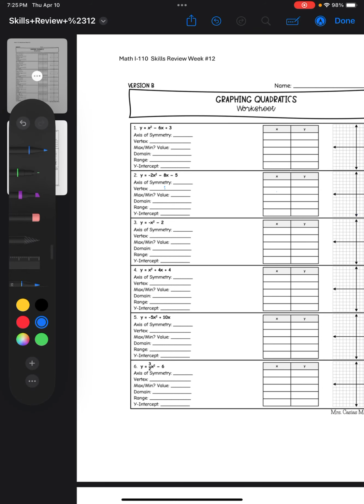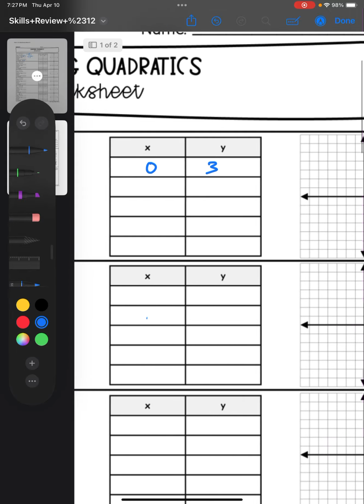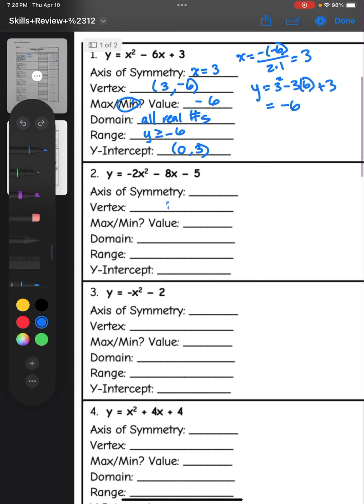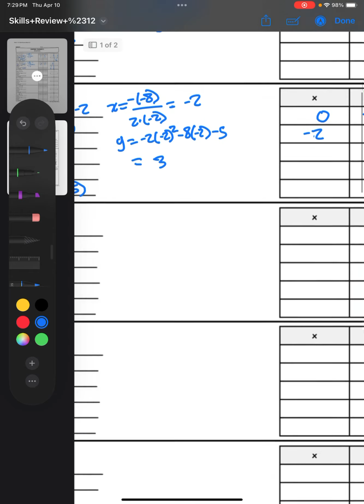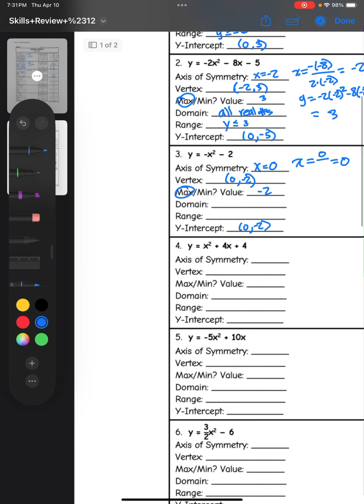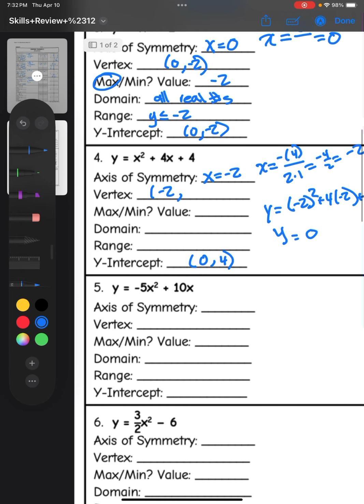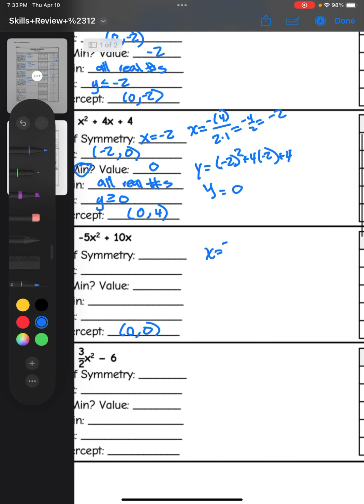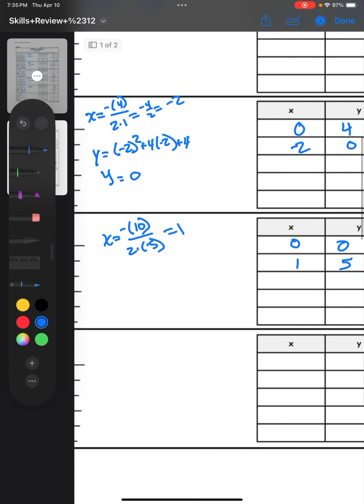SP25 ULA #12 pt.1